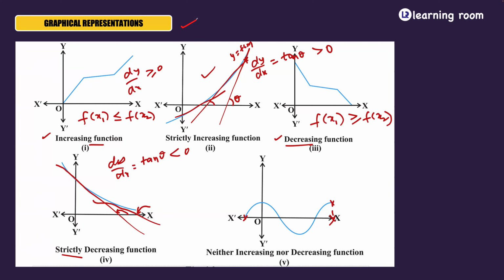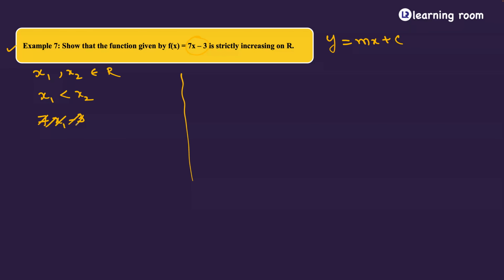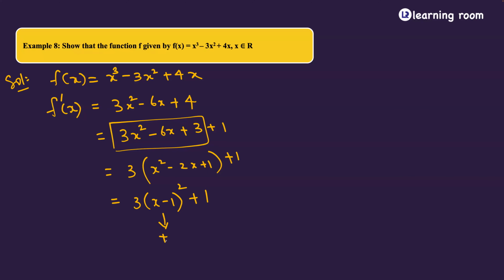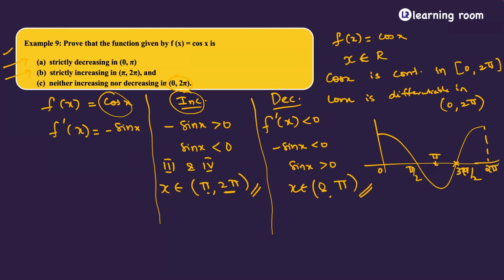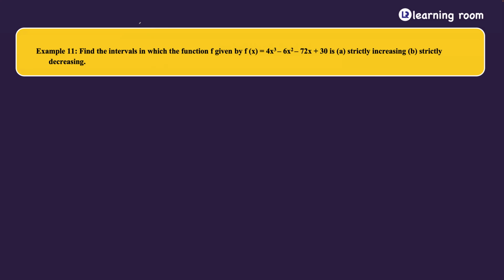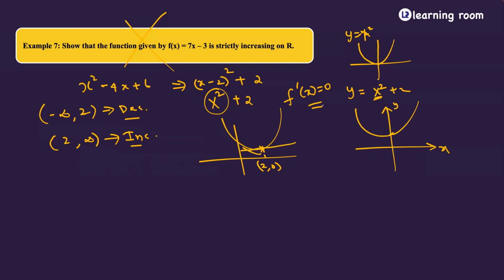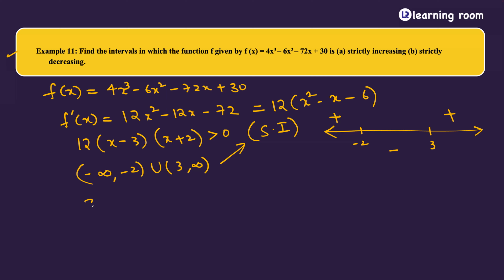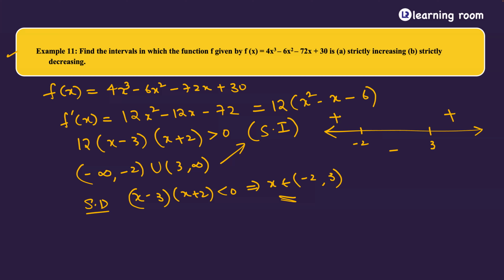XII Math 14th june